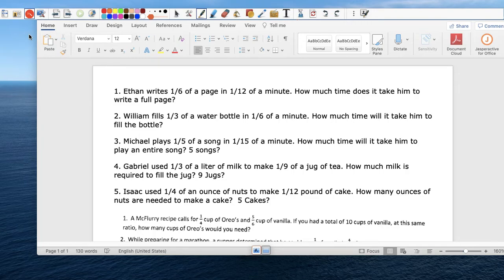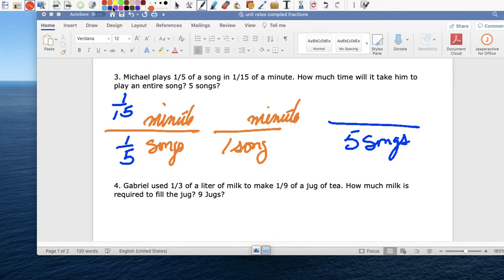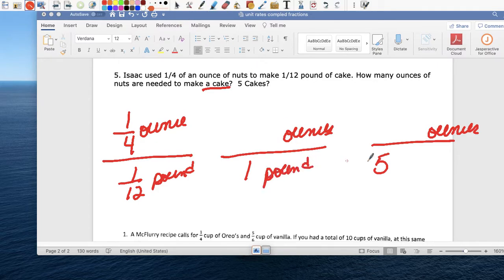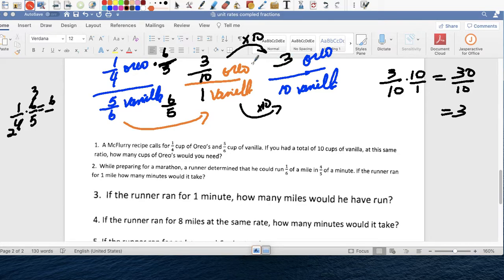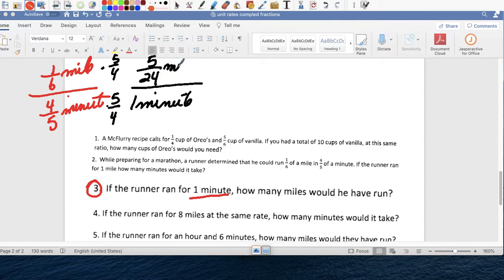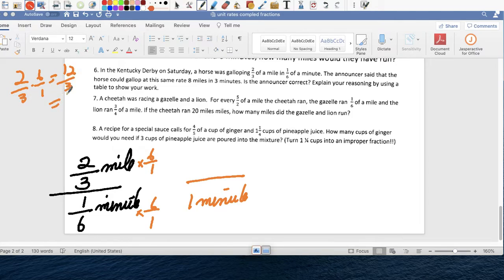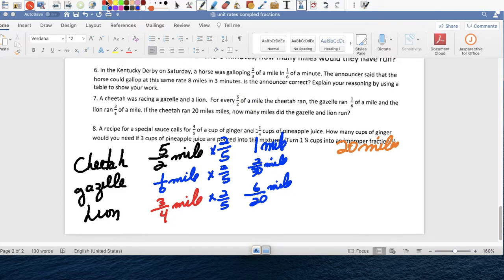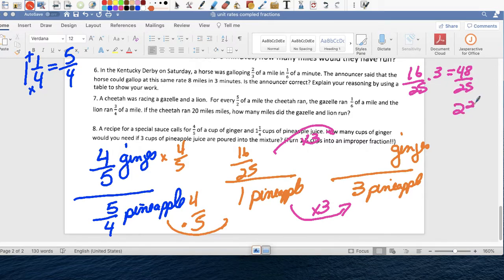More Unit Rates Complex Fractions